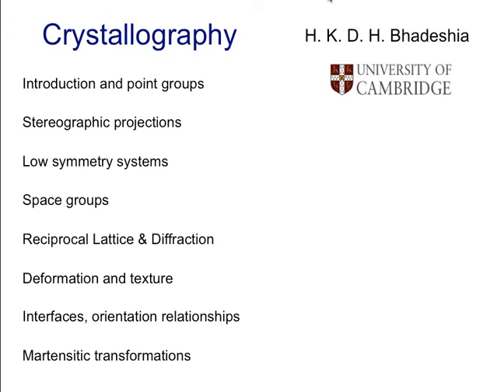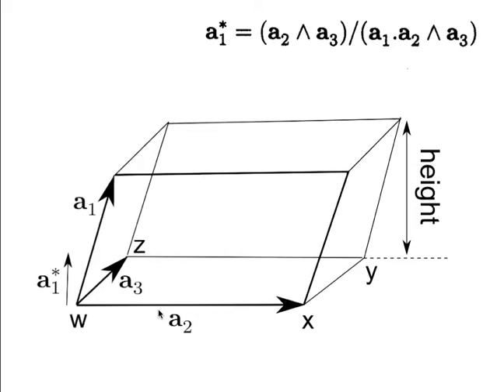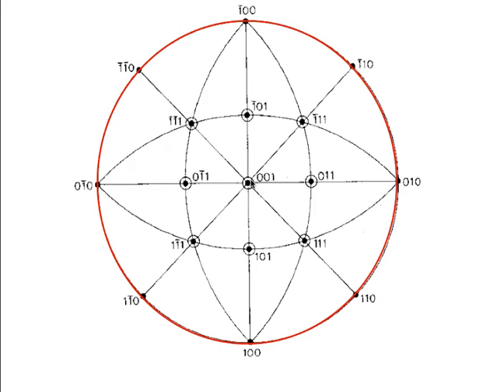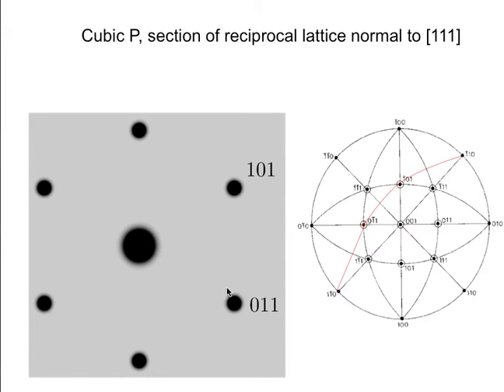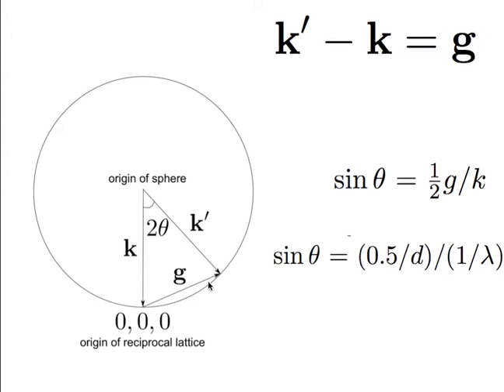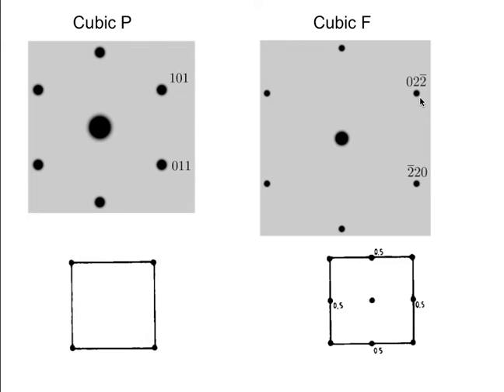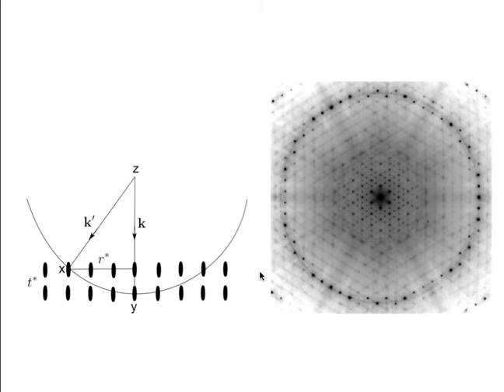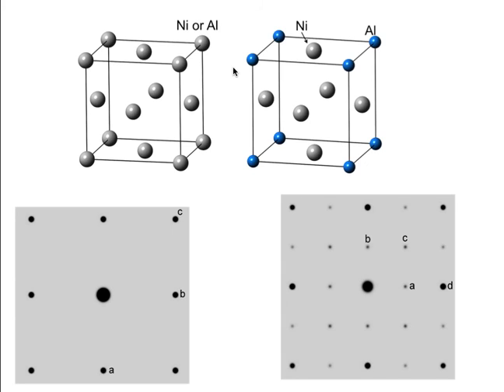The reciprocal lattice and diffraction (2016) - lecture 6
The reciprocal lattice, electron, neutron and X-ray diffraction.